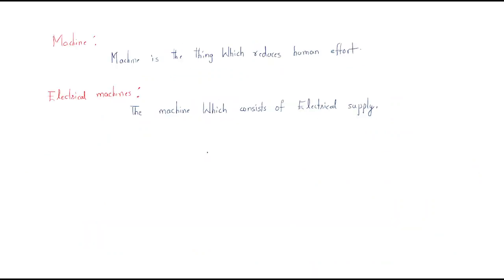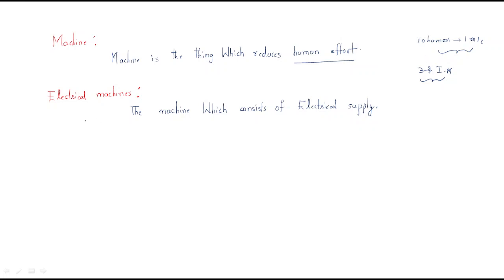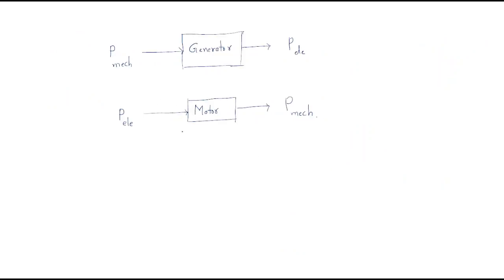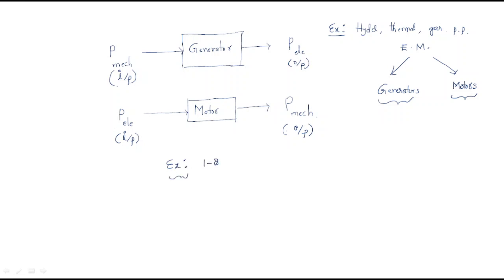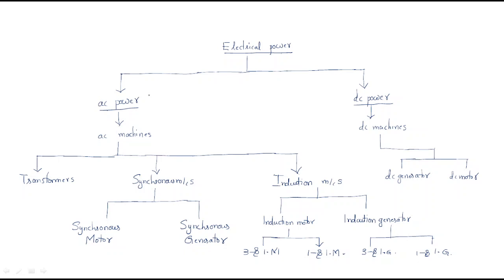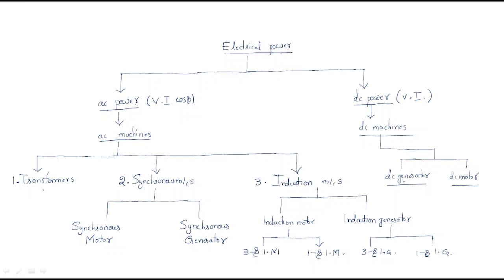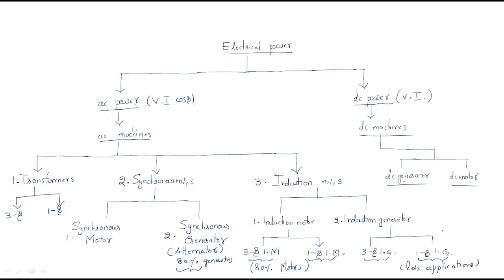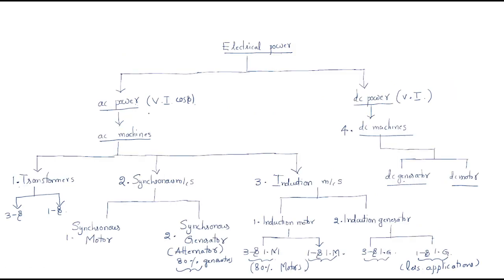Introduction to Machines | Overview | Lec -01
Introduction to machines
- Machines
- Electrical Machine